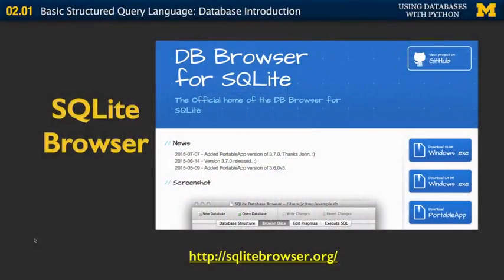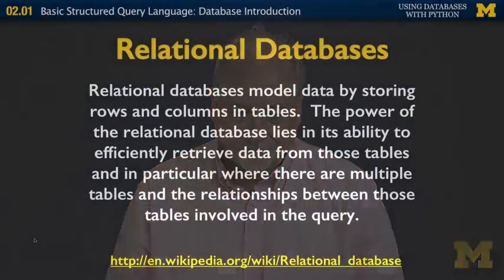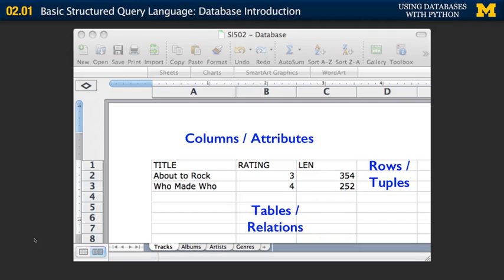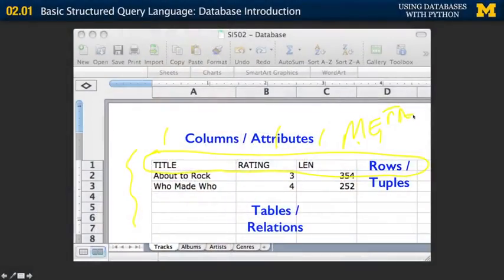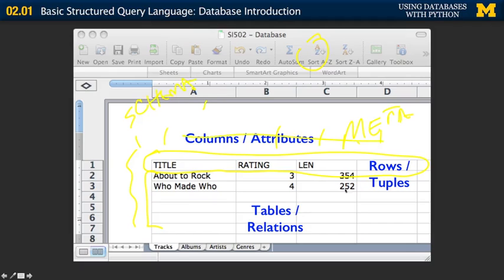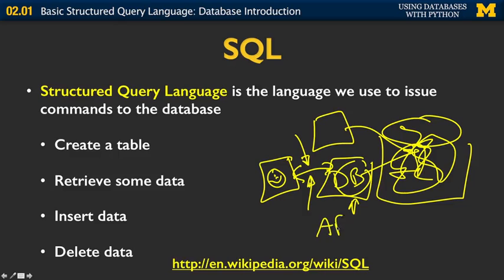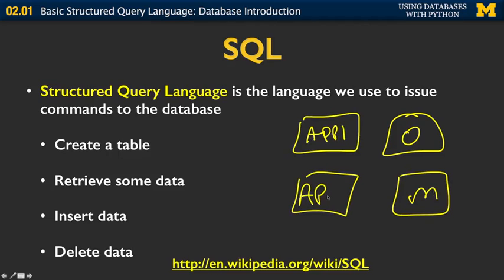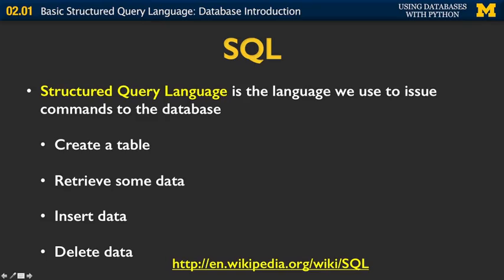Database Introduction University of Michigan Coursera